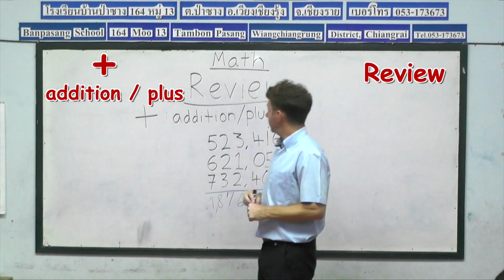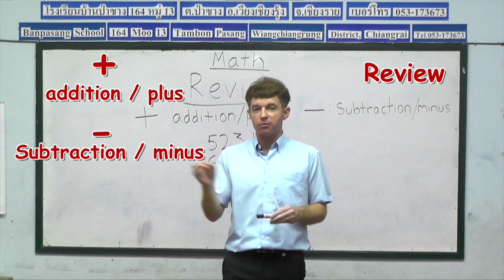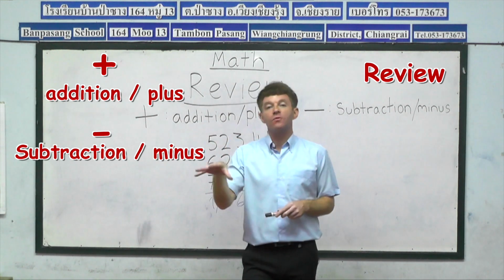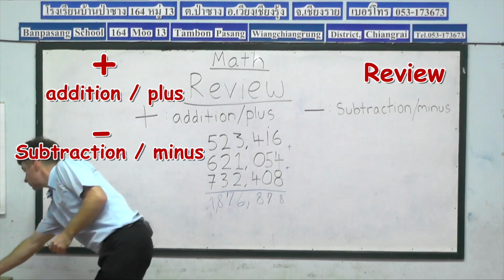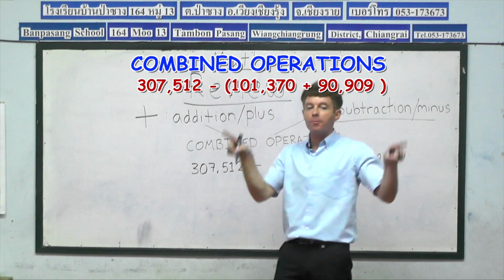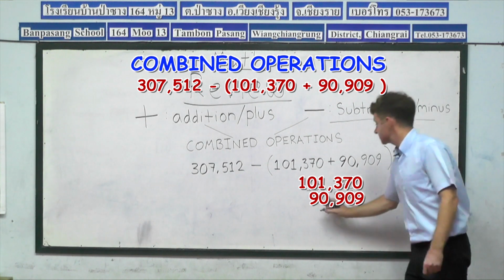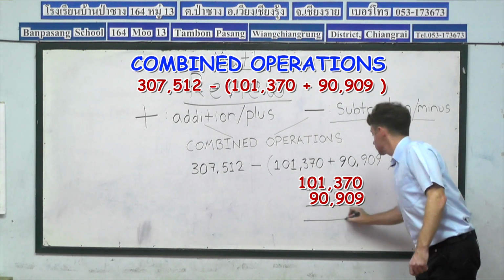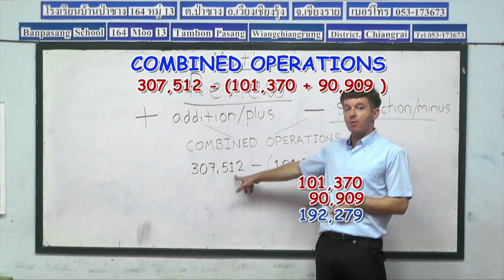Y4 Math 022s